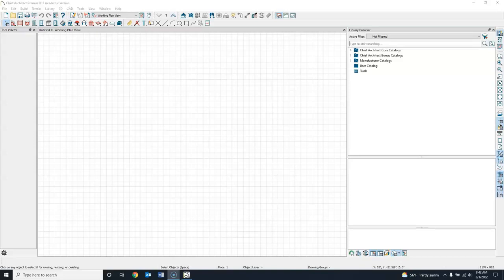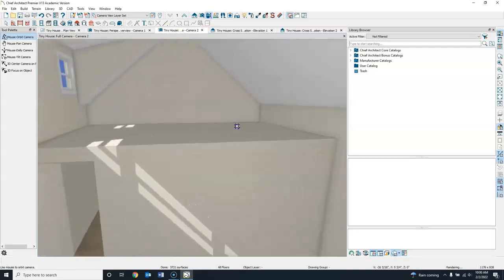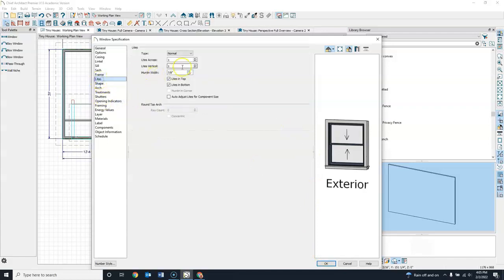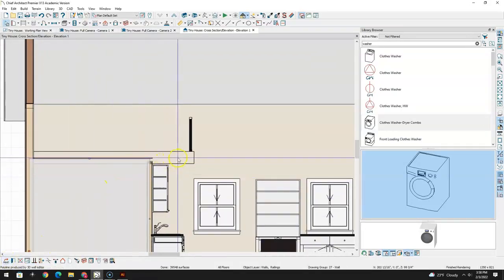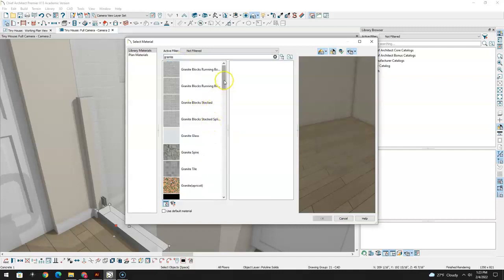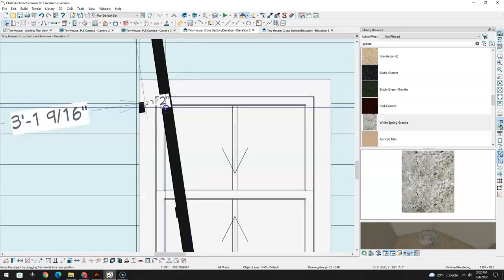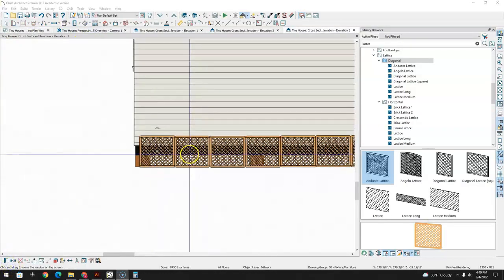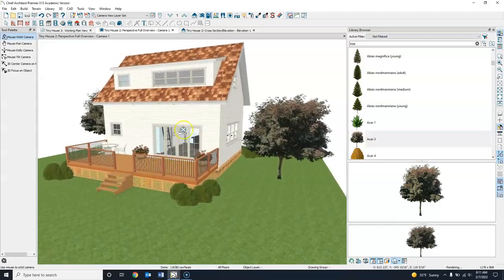Build this Tiny Home in Chief Architect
This is a tutorial to create this Tiny Home from scratch with every detail included.  This is the combination of the 8 part  Tiny Home series for those who want to avoid the playlist and just watch straight through.